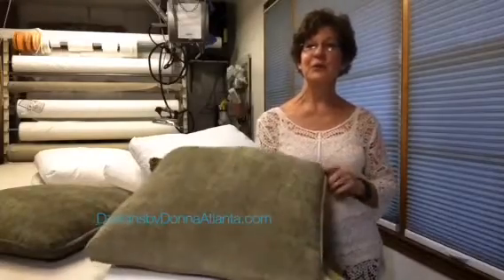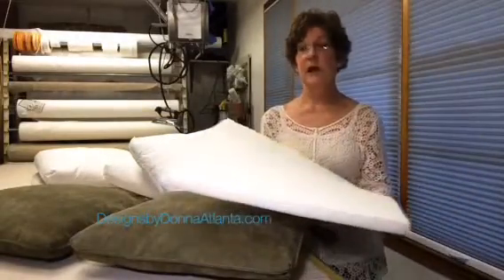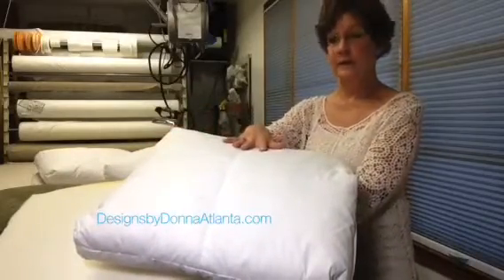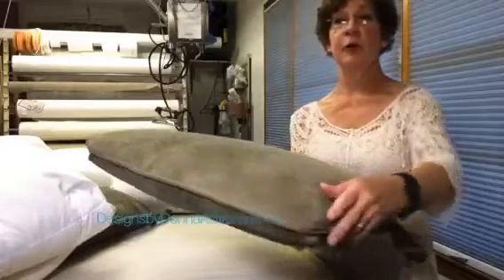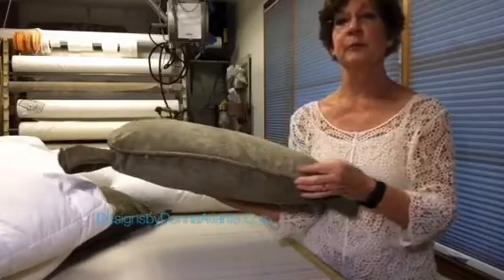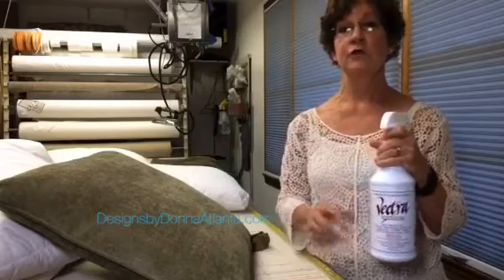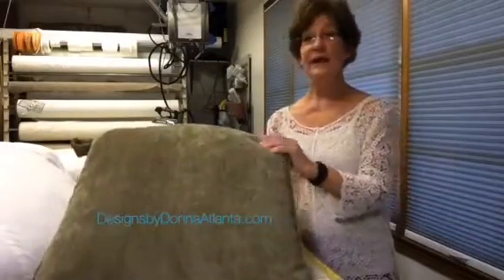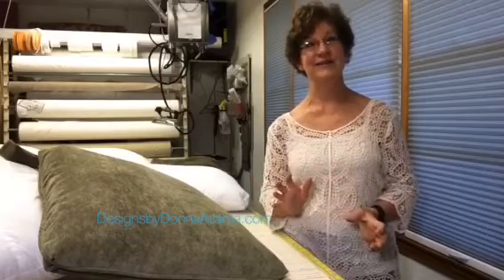Chair cushions with down envelope inserts and invisible zippers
Using a down envelope insert creates a soft and luxurious look for chair cushions.  Invisible zippers give a clean look to the back of the cushions.
www. DesignsbyDonnaAtlanta.com